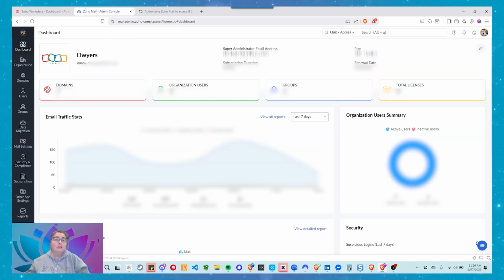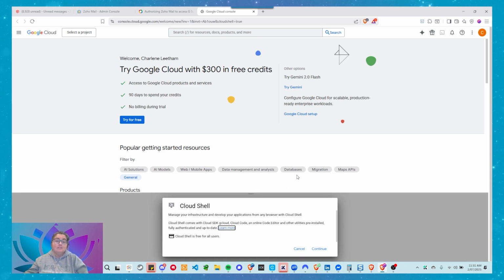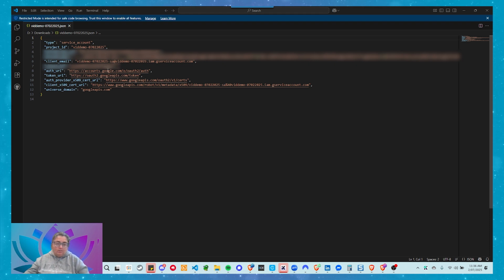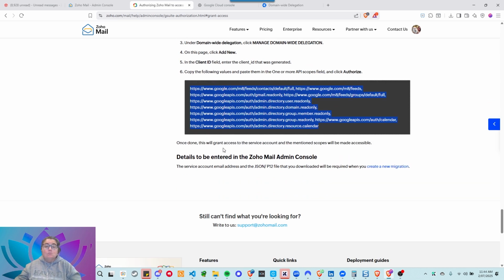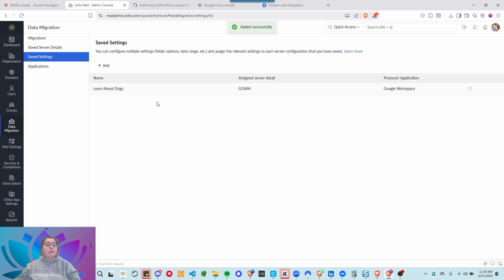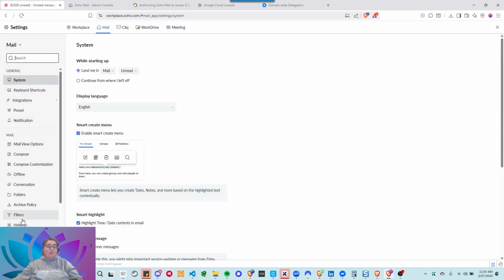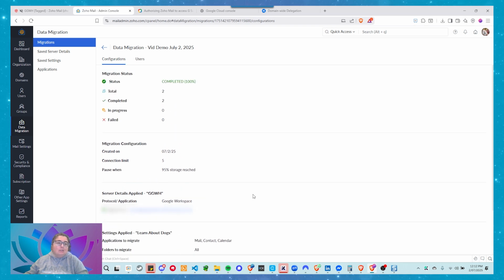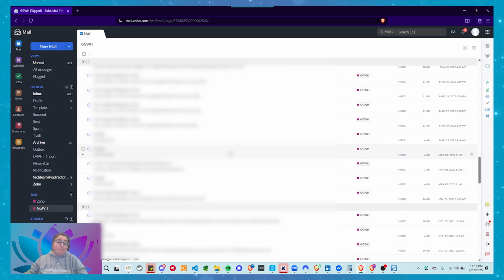How Do I Migrate Mail From Google Workspace to Zoho Mail? (2025/546)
Switching from Google Workspace to Zoho Mail doesn’t mean starting over — you can bring your old email with you. In this episode, Charly walks through the steps to migrate your emails quickly and efficiently from Google Workspace to Zoho Mail.

Whether you’re migrating a single inbox or your whole team, the built-in migration tools in Zoho make the process seamless and secure.

📌 You’ll learn:

✅ How to authorise Zoho Mail to access your Google Workspace

✅ How to configure and run a migration — including for multiple accounts

✅ How to verify and manage what’s been imported

✅ The rules and filters you may want to apply post-migration

Don’t lose a single conversation — get your business inboxes moved with confidence.